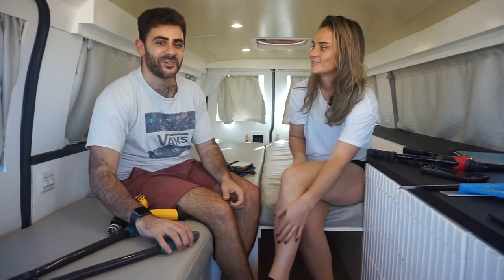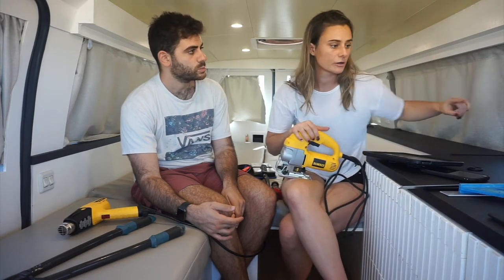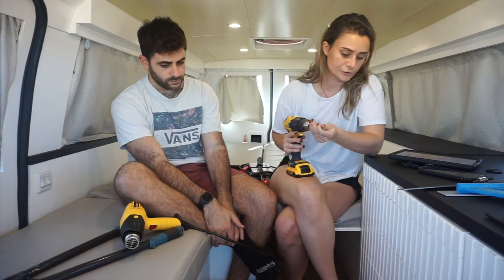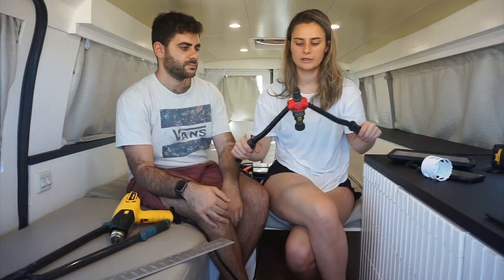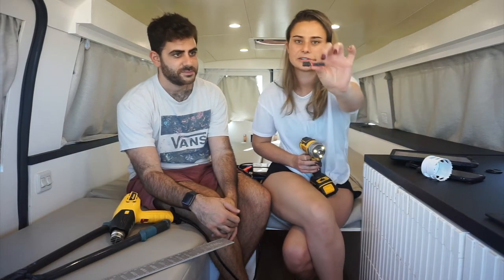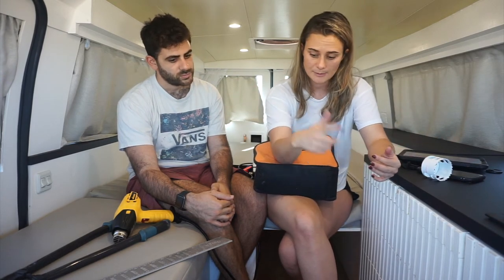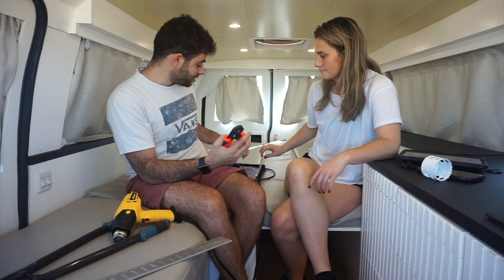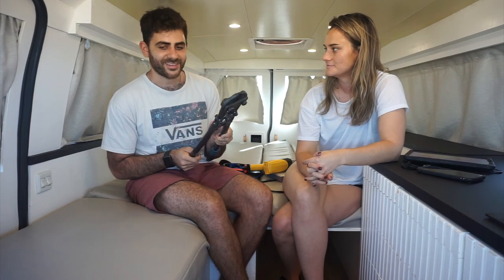Top 10 Tools for Building A CamperVan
If you were to build a camper van with as little tools as possible, these are the most necessary. I hope you enjoy.

Tools:
1. My Jigsaw
2. My Drill
3. Measuring Tape
4. Rivet Nut Tool
5. Square
6. Sander
7. Socket Adapter Hex Driver
8. Crimper Kit
9. Heat Gun
10. Bolt Cutter